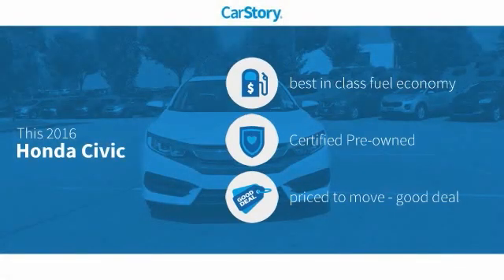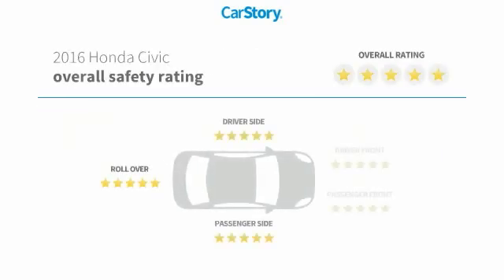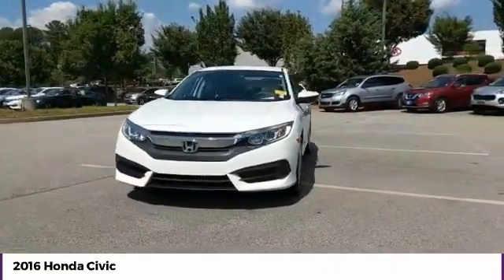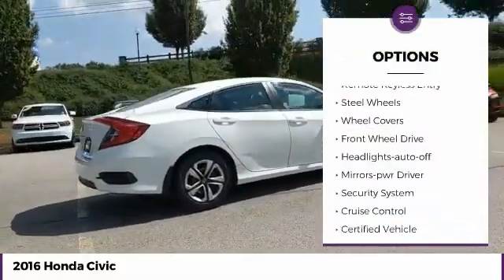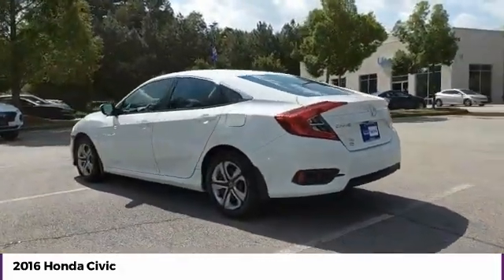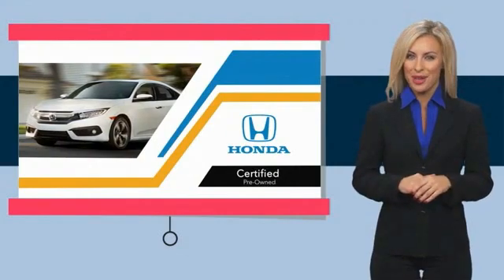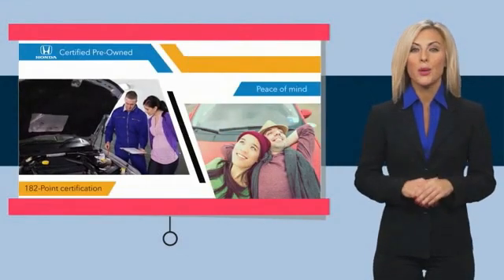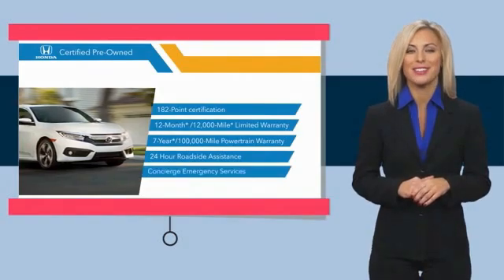2016 Honda Civic Used 24657B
McDonough,Morrow,Griffin,McDonough
2016 Honda Civic  - $14204

Sons Honda
105 Sons Drive

NEW PRICE * SPOTLESS ***CERTIFIED/WARRANTY**, * HONDATRUE CERTIFIED, **PACKAGES**, * LX PACKAGE, * POWER PACKAGE, **KEY FEATURES**, * CARFAX ONE OWNER, * CLEAN CARFAX REPORT NO DAMAGE, **SAFETY FEATURES**, * VEHICLE STABILITY ASSIST, * SIDE CURTAIN AIRBAGS WITH ROLLOVER SENSOR, * 5 STAR SAFETY RATING WITH NHTSA, **TECH/AUDIO FEATURES**, * PREMIUM AUDIO SYSTEM, * BLUETOOTH, * REAR BACKUP CAMERA, * CLEAN CAR, * INCREDIBLE CONDITION, * GOOD TIRES, * GOOD BRAKES, VERY CLEAN! * LOW PAYMENTS! * HURRY IN!.brbrRecent Arrival! Certified. 31/41 City/Highway MPG Check out Sons Honda, featuring the largest selection of Honda Certified vehicles on the southside and home to the Sons Advantage. We remove sold units as quickly as possible, due to our high inventory turnover of vehicles per month it is possible that some may remain online so please call in advance to make sure that the vehicle that you are looking for is still in stock. Our prices are current market based, set to remove the negotiating process and streamline your visit with us. We are able to set our prices based on our competitors to ensure you receive the best value possible. Please print this ad to receive this special internet offer. No other discounts or offers may apply.brbr*